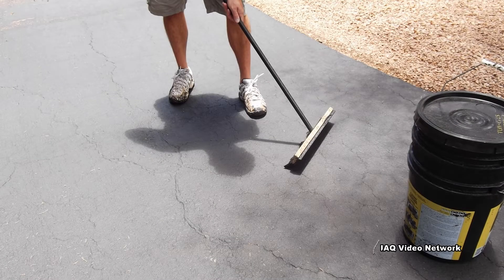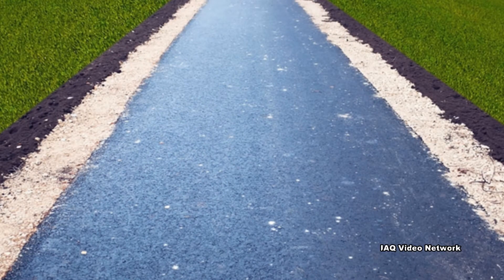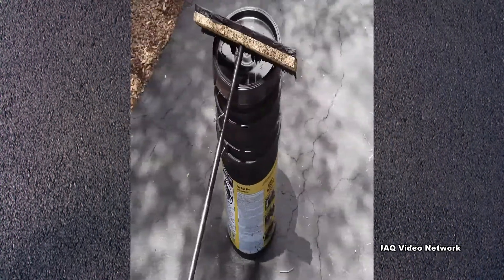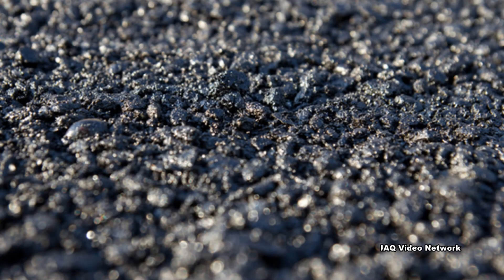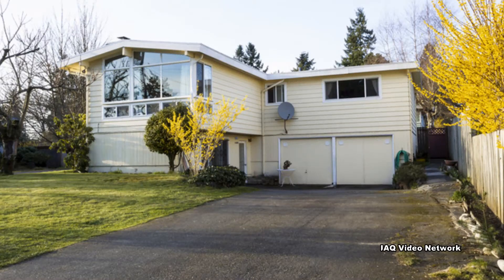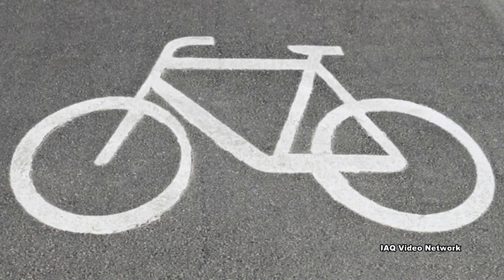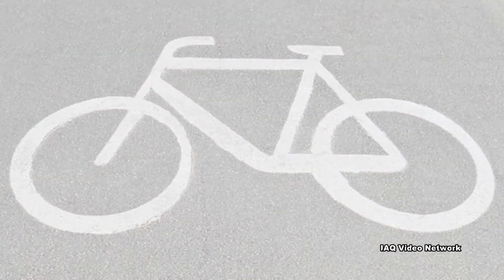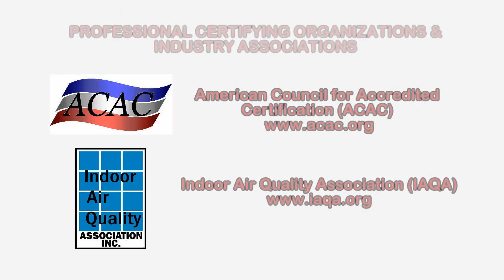Are Some Pavement Sealers a Health Risk?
A freshly sealed asphalt driveway or parking lot provides a deep black appearance that looks attractive to property owners and can help to extend the life of the asphalt.  These pavement sealers are often made up of a mixture of sand, clay, polymers, water and either asphalt or coal tar.

Pavement sealers that contain coal tar have come under increased scrutiny in recent years due to concerns over the presence of high levels of polycyclic aromatic hydrocarbons, commonly referred to as PAHs.  PAHs are found naturally in the environment, but they can also be man-made. They can be created when products like coal, oil, gas, and garbage are burned when the burning process is not complete.

When coal tar containing PAHs are used to seal asphalt it can break off into small particles and dust due to vehicles driving on it and other activities.  Not only can these materials then be washed off into the environment and waterways, but they can also be tracked into homes, schools and other buildings.

Some PAHs have been identified as having carcinogenic and mutagenic properties.  As of 2013, both Minnesota and Washington have banned pavement sealers that contain coal tar.  Other states and municipalities are also reportedly looking into similar bans.  Some major retailers have already stopped selling sealants that contain coal tar.

According to some studies, health and cancer risks due to exposure to PAHs in coal tar based sealants may be greatest when children are exposed.  This may be due to a number of factors, including children's development and small size as compared to the amount of exposure, hand to mouth activities, and the amount of time spent playing on or near locations that have the sealant.

Fortunately, pavement sealers that contain emulsified asphalt in place of coal tar are reported to have lower levels of PAHs.

These are just a few things to know about asphalt sealants and PAHs. To learn more about this or other environmental, health and safety issues, please visit the websites shown in the screen.